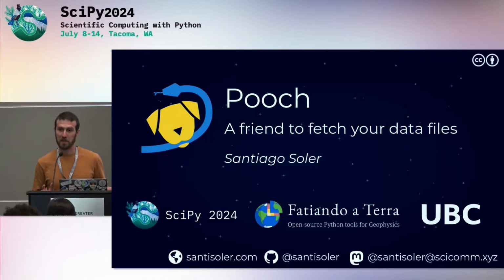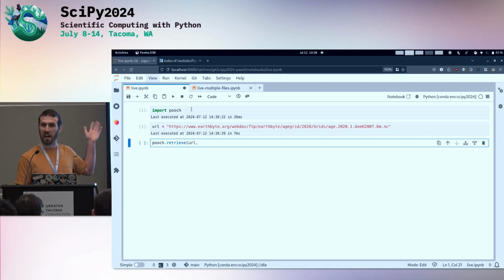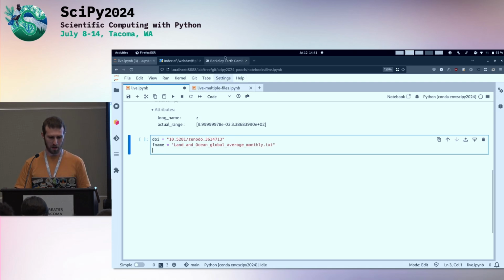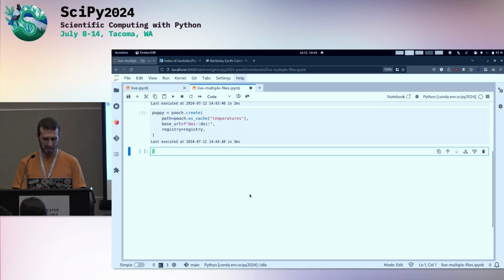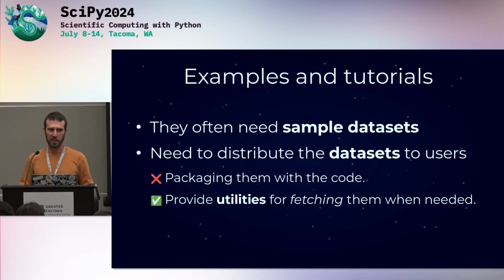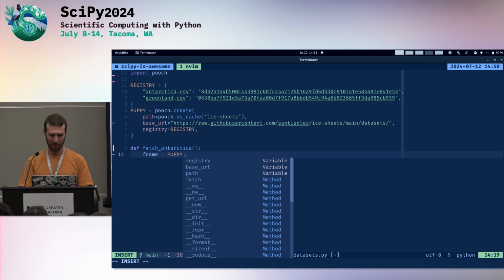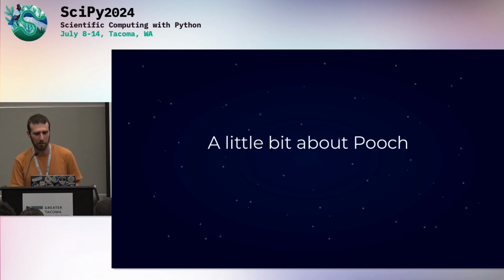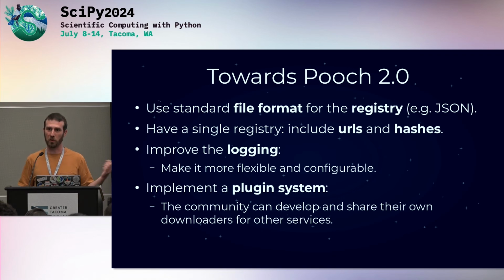Santiago Soler - Pooch: a friend to fetch your data files | SciPy 2024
Pooch is a Python library that can download and locally cache files from the web without hassle. Novices can use it to simply download files in one line of code and focus on the data. Package maintainers can use it to provide sample datasets to their users, in examples and tutorials, as libraries like SciPy, scikit-image, napari and MetPy do. During this talk, we'll show you how you can use the different features that Pooch offers and also how you can extend its capabilities by writing your own downloaders or post-processors.